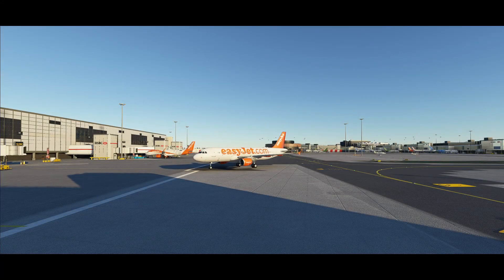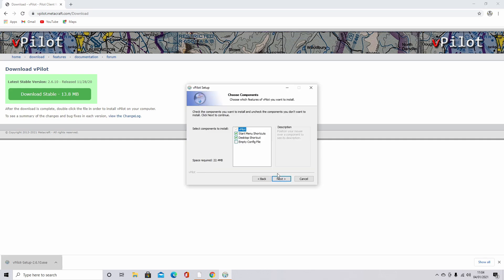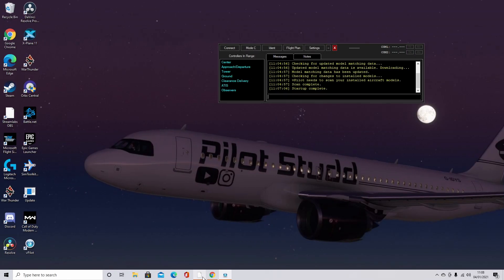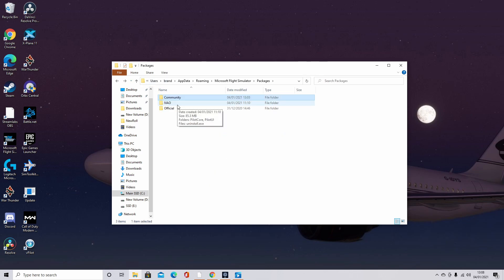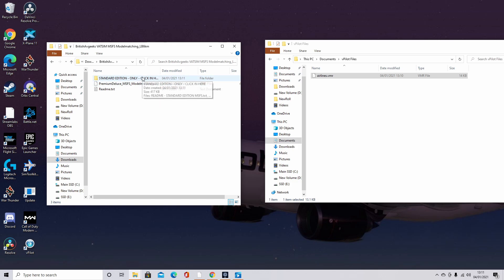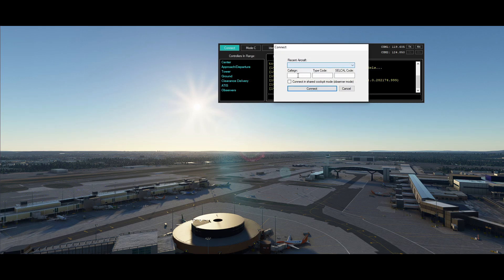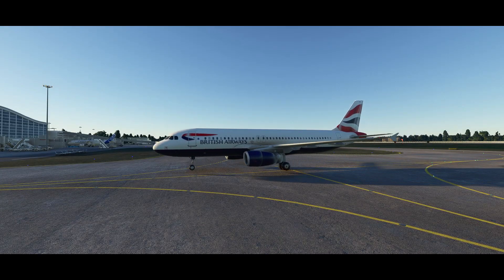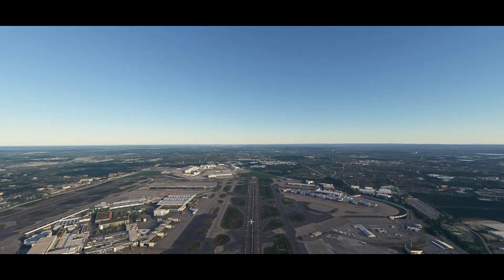FS2020 Full VATSIM Setup Tutorial | Microsoft Flight Sim Tutorial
Kicking off my Vatsim series with a full setup tutorial, enjoy! Simplified Instructions:
1. - Follow all basic instructions
2. Download the IVAO Altitude Client for CSL models This does take a while, and make sure it's the FS2020 version and installed in the community file.
3. Download the custom vPilot VMR packages by MrMercury found and then download the custom VMF file that runs off the livery mega pack, found WARNING: Not all liveries work so you still we get some red errors.
4. Extract these and place the .vmr files into vPilot Documents WARNING: Be sure to select if you have the premium deluxe or standard version of MSFS
5. Open up vPilot, enter all details, proceed to settings and click model model matching, then select custom rules after clicking the +.
6. Under custom rules it should take you to vPilotFiles and there you can select both of the VMRs
7. Load up FS2020 and connect to VATSIM
8. Your skies should be filled!
0:00 Intro
0:29 Installing vPilot/Configuration
3:01 Model Matching Setup
6:43 vPilot Model Matching Setup
7:48 Connection
9:05 Lookaround
9:57 Outro
Music I Use:
Everything You Need Is By Your Side- Vlad Gluschenko (Intro)
INOSSI- Midnight Drive (Outro)